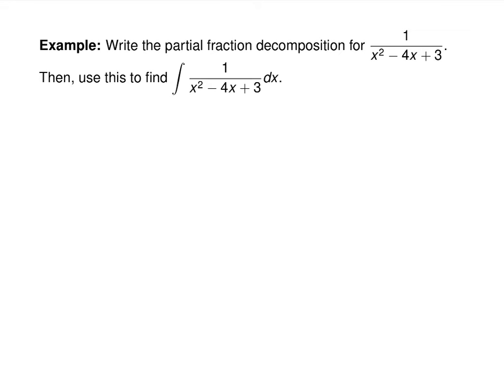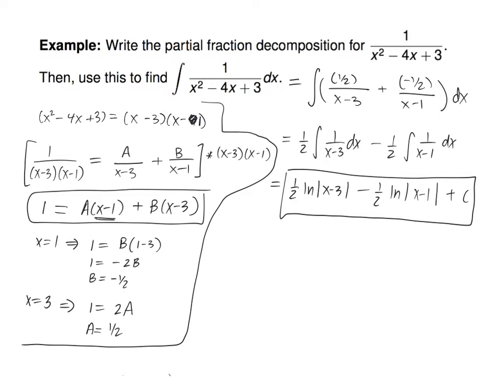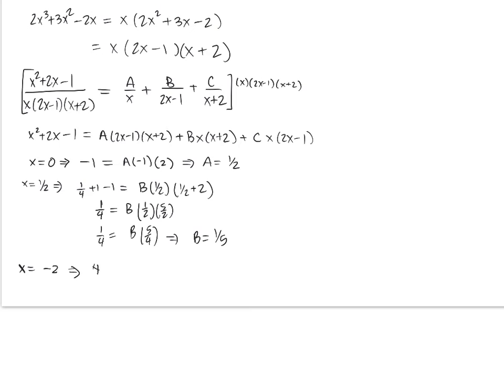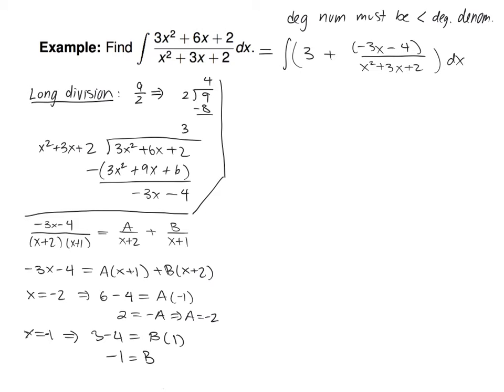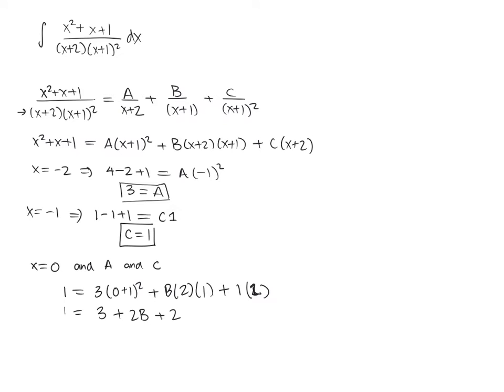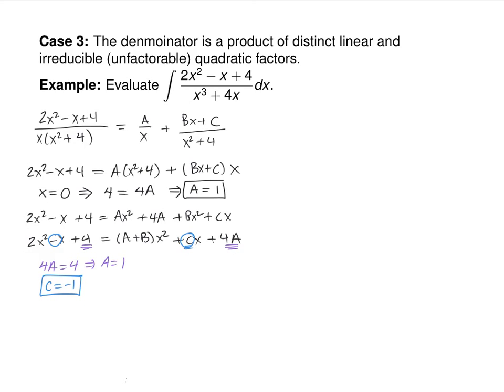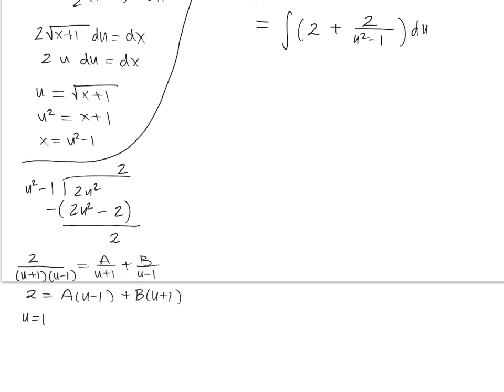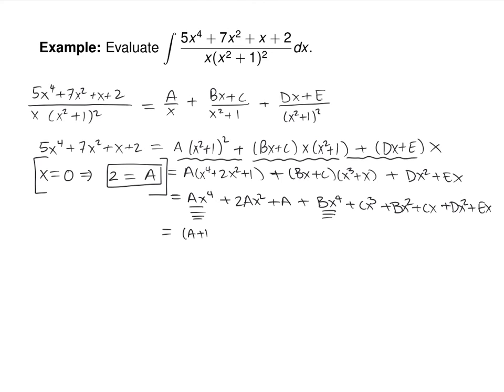7 4 Partial Fractions 2016 09 09 14 24 58